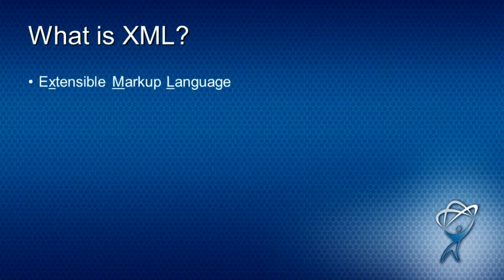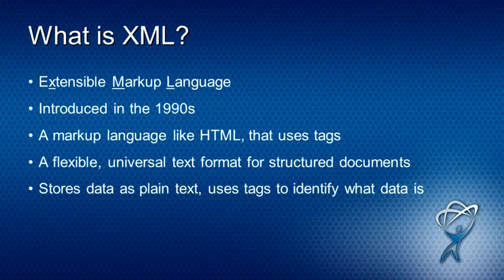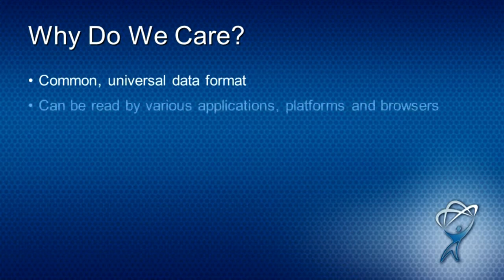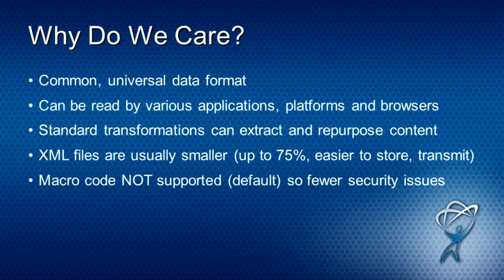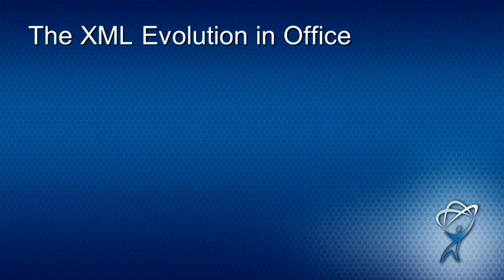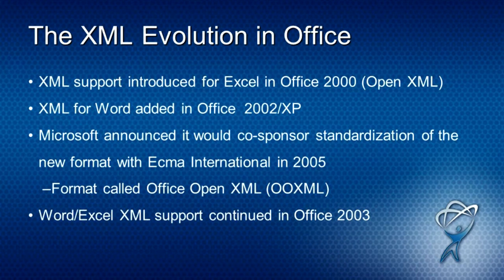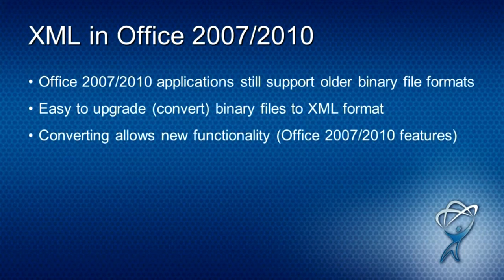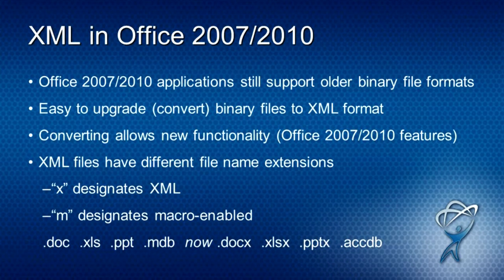Chapter2 Office 2010 File Format